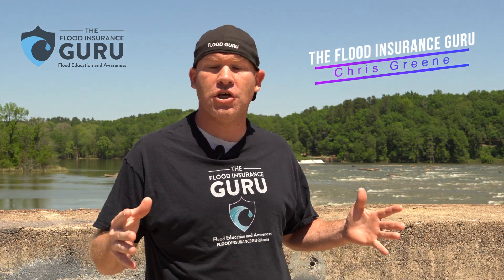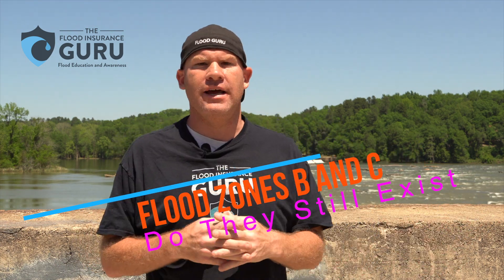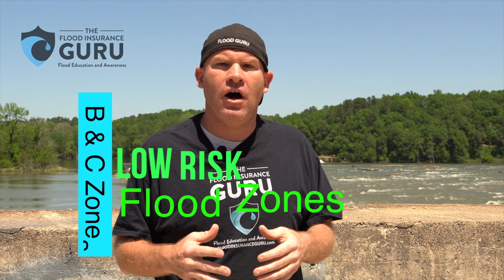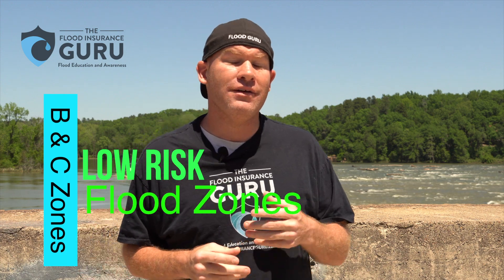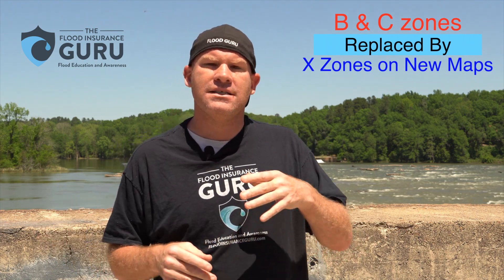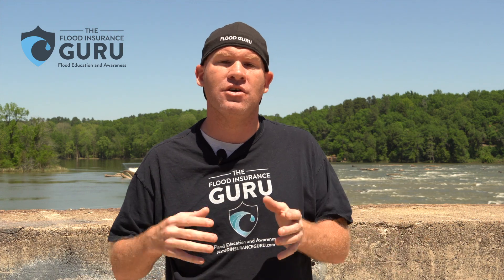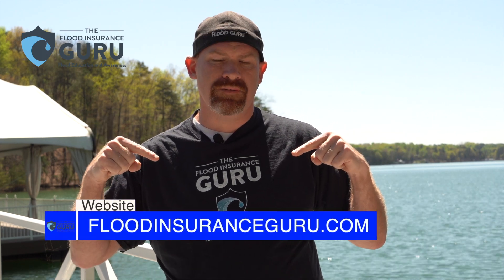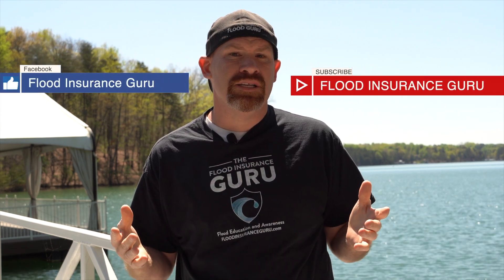The Truth About B and C Flood Zones: Are They Real?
Are B and C flood zones real, or are they just a myth? In this video, we dive deep into the world of flood zone classifications to uncover the truth behind these mysterious zones. We'll explore what B and C flood zones actually mean, how they are determined, and whether they pose any real risk to your property. If you've ever wondered if your home is truly in danger or if these zones are just another bureaucratic label, this video has the answers you're looking for.
00:00 Introduction
00:11 Flood Zones
00:22 Low-Risk Flood Zones
00:35 FEMA Flood Maps